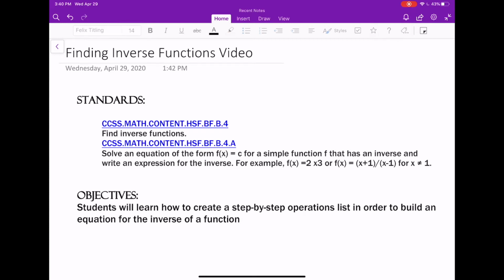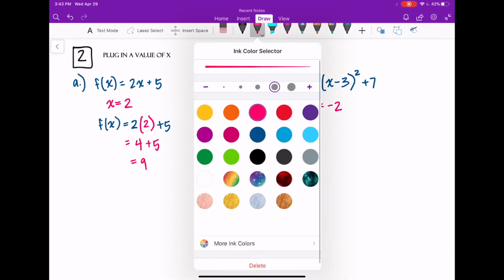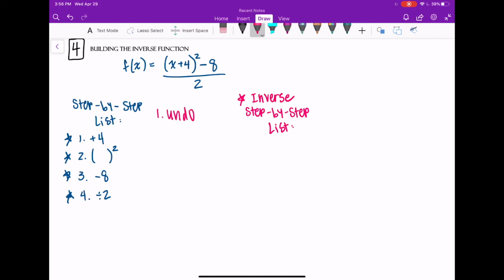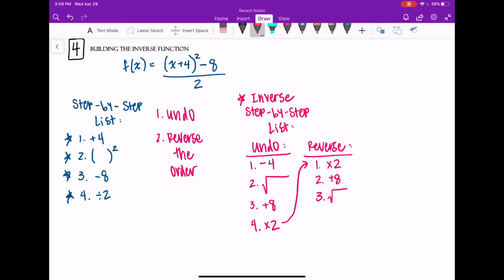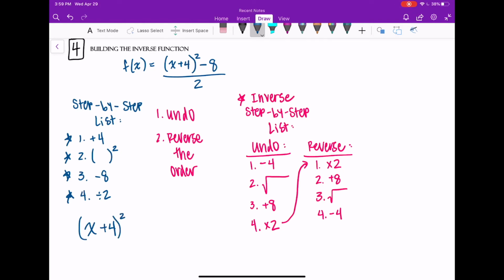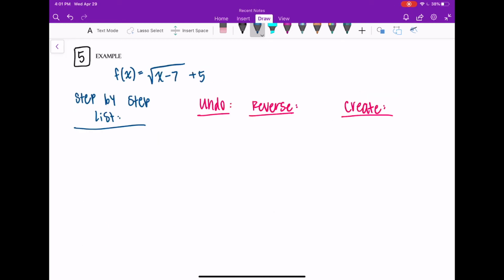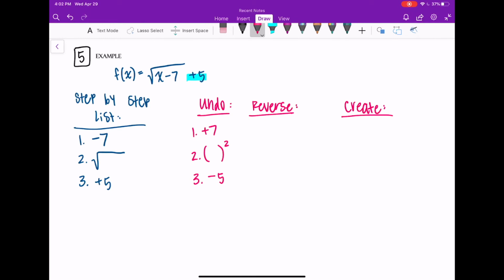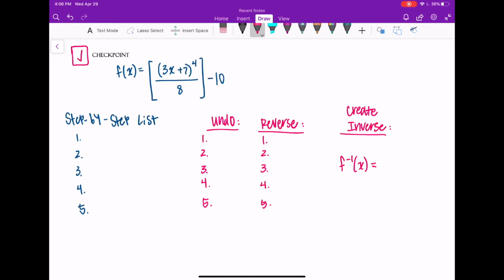MTED 301 Inverse Functions Video